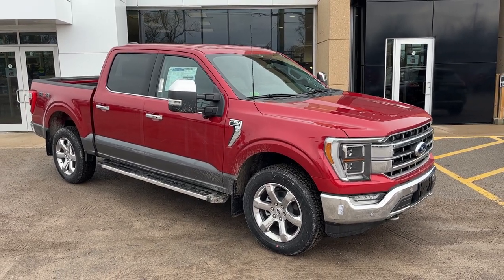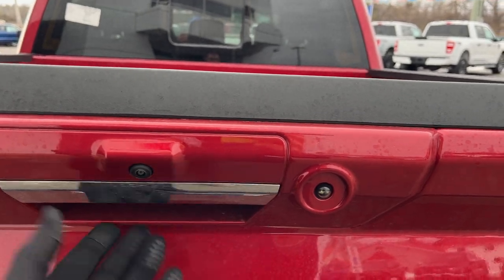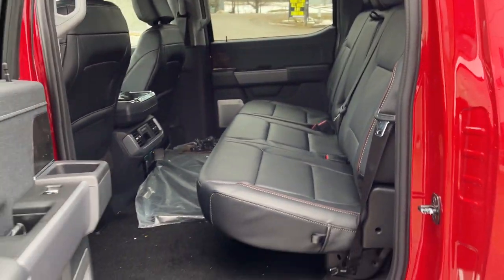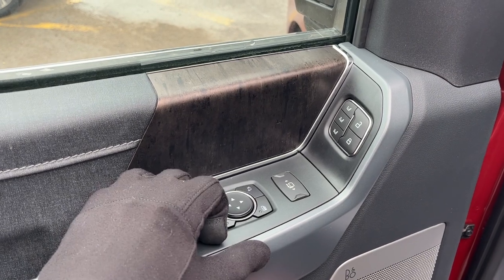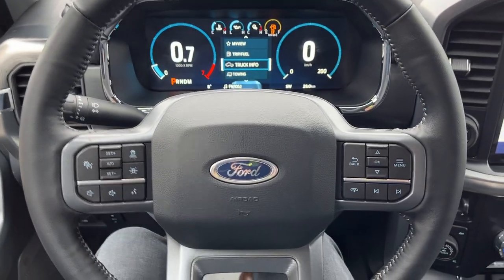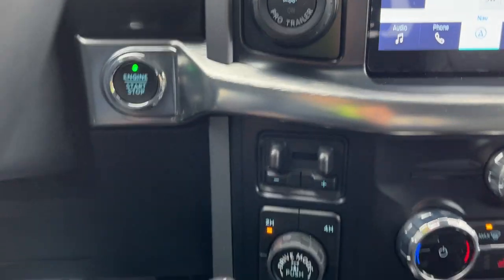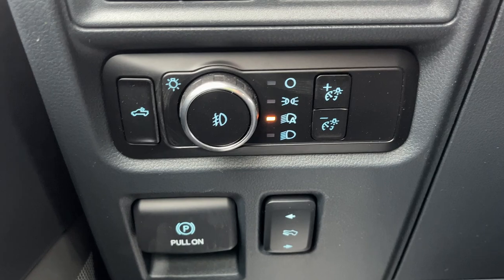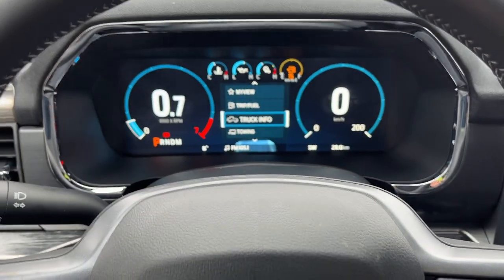2023 Ford F-150 Lariat 502A 3.5L EcoBoost in Rapid Red Metallic w/ Two-Tone Paint Walk-Around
Lariat 502A|Rapid Red Metallic w/ Tinted Clearcoat & Stone Grey Lower Two-Tone Paint|3.5L EcoBoost w/ 10-Speed Automatic Transmission|20" Chrome-Like PVD Wheels|All-Terrain Tires|2kW Pro Power Onboard|Power Telescoping/Folding/Glass Tow Mirrors|136L Gas Tank|Power Tailgate w/ Tailgate Step|Trailer Tow Package|Black Leather Trim Bucket Seats w/ Console|Interior Work Surface|18-Speaker B&O Unleashed Sound System|Floor Liners|360 Degree Camera|Ford Co-Pilot360 Assist 2.0|Wireless Charging|Connected Built-In Nav (3-YR Included)|3.55 Electronic Lock RR Axle